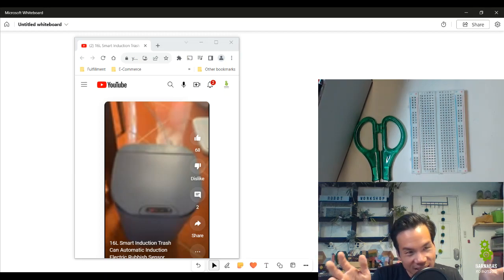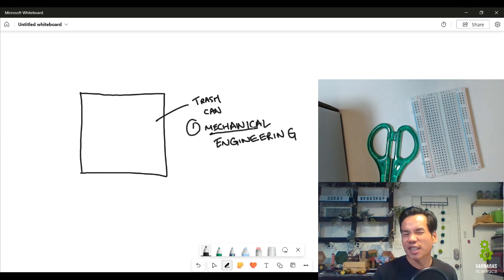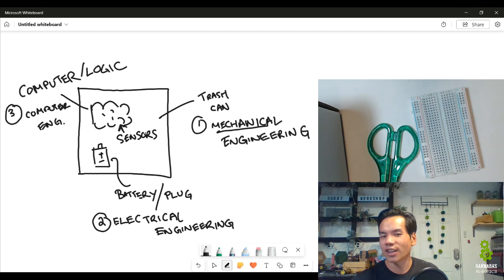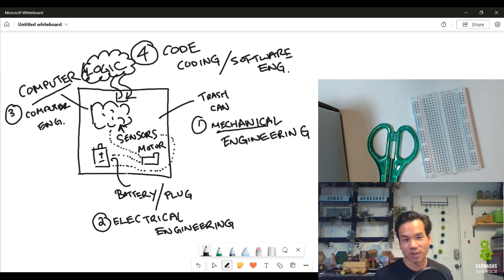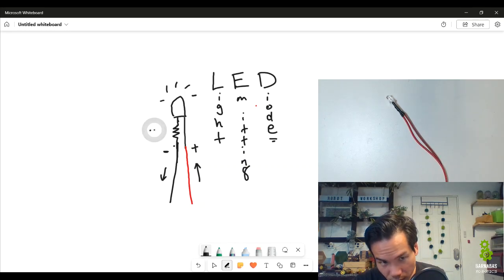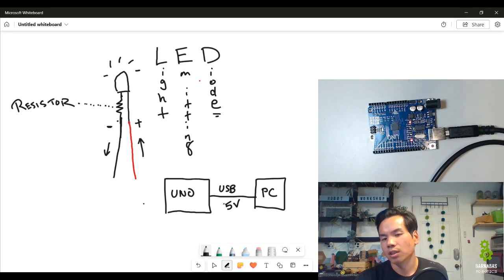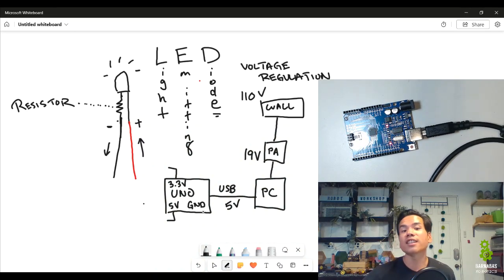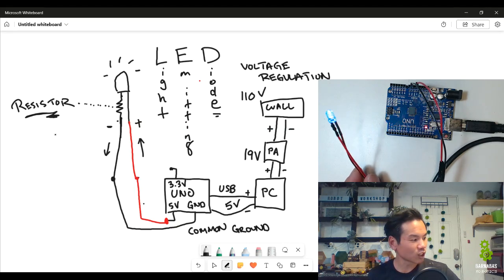Magic Box 2.0 - S1E1 - Intro To Robotics, Wiring a LED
I discuss our project of creating a self-opening box and use the general design to talk about the 4 basics areas of robotics (electrical, mechanical, computer, software/coding).  I also explain voltage regulation and show you how to wire a LED.

Topics Covered:
- The main engineering disciplines of robotics (electrical, mechanical, computer, software)
- Overview of self-opening box design
- Voltage regulation
- Wiring a LED with build-in resistor

Challenges:
- Design two LED circuit
- Build two LED circuit